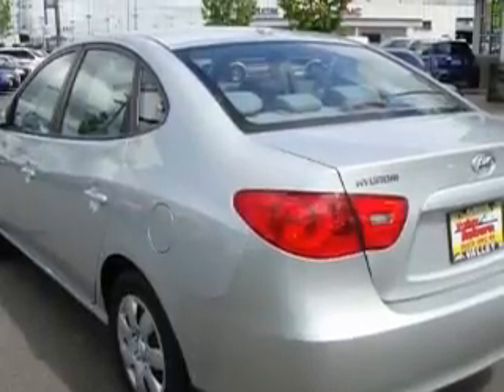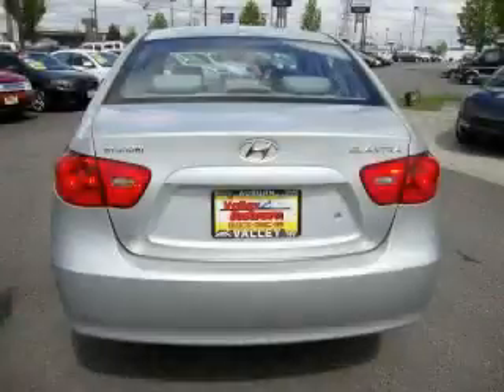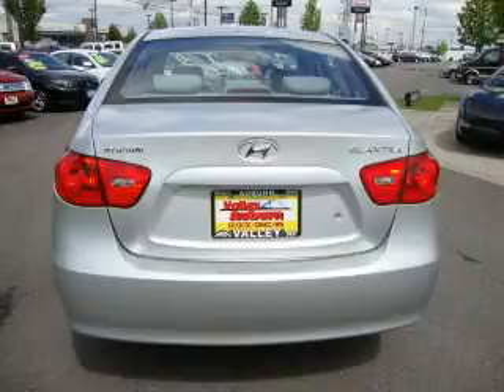2008 Hyundai Elantra Auburn WA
Year: 2008
 Make: Hyundai
 Model: Elantra
 Engine: 2.0L I4 DOHC
 Trans.: Automatic
 Exterior: Silver
 Miles: 40,293
 Interior: Gray

 Used 2008 Hyundai Elantra Auburn WA